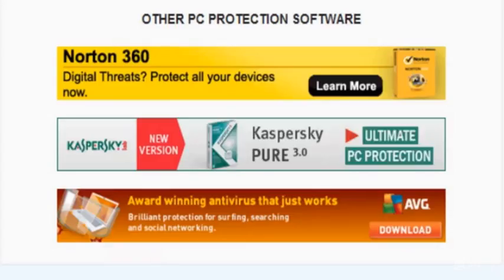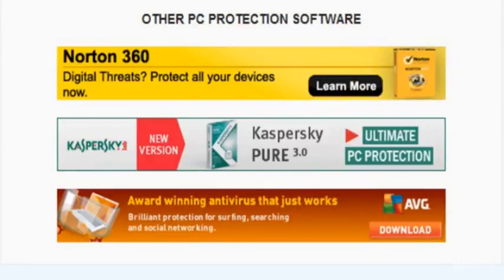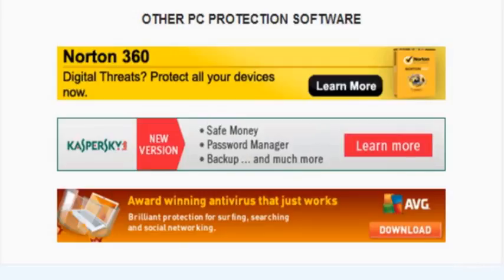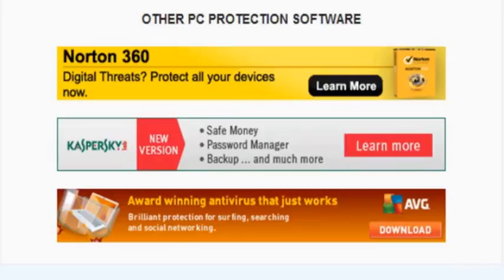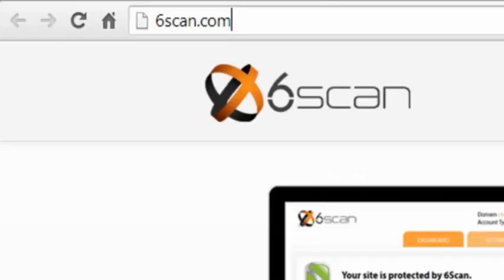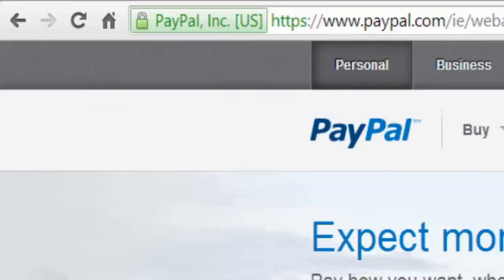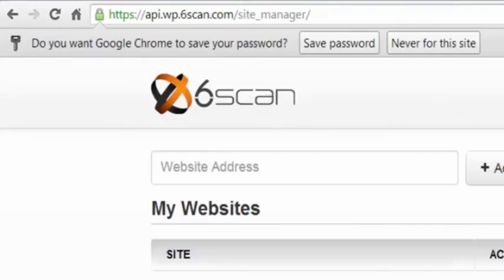Lecture2 - General Advice On Protecting Your Device And Website